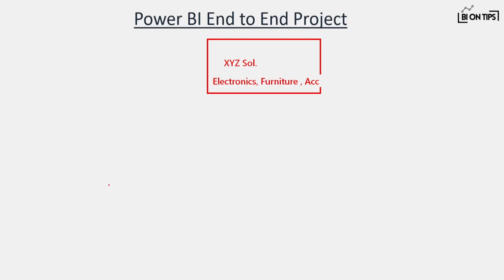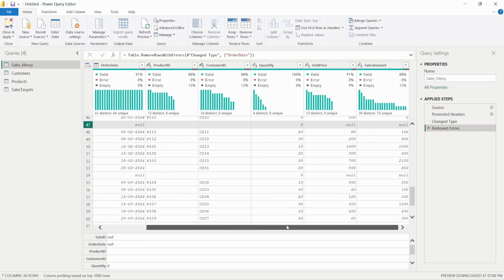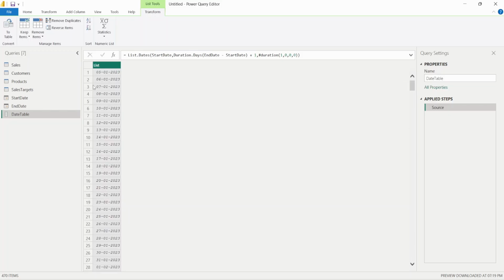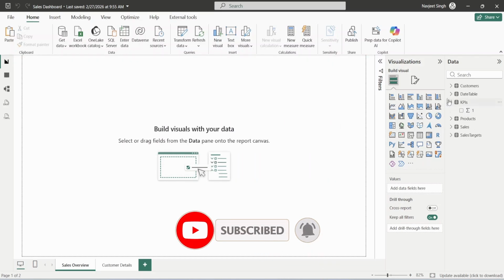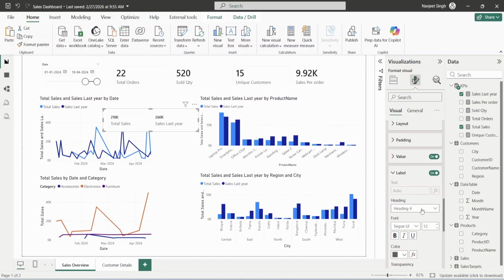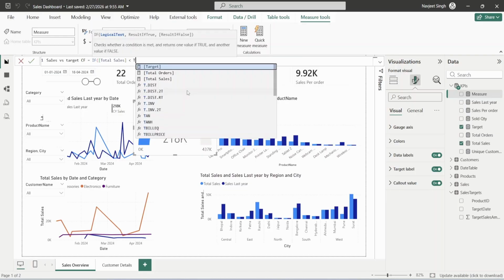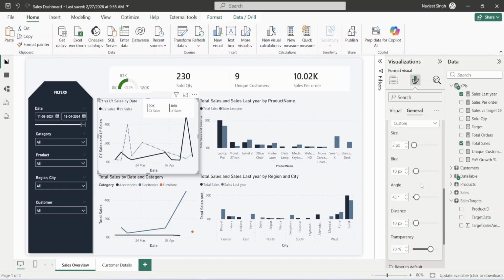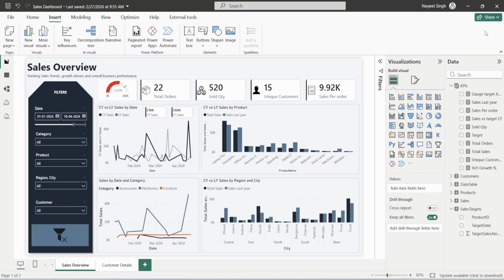Power BI End-to-End Project | Real Business Case Dashboard (From Scratch)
In this video, we build a complete end-to-end Power BI project from scratch using a real business case scenario.

This is not just a Power BI tutorial - this project focuses on business thinking, power query, data modelling, DAX, and professional dashboard design, exactly how Power BI is used in real companies.

🔍 What you’ll learn in this video:

Power Query data cleaning & transformation
Creating a proper Date table from scratch
Building a star schema data model
Writing essential DAX measures (Sales, Quantity, CY vs LY)
Designing a professional 2-page Power BI report
Answering real business questions using data
Building a portfolio-ready Power BI project

📊 Report Pages Covered:
Sales Overview Dashboard
Customer Details & Performance Analysis

This video is perfect for:
Anyone building a Power BI portfolio
Interview preparation for Power BI roles

If you want to learn Power BI the right way - business first, visuals later, this video is for you.

🔗 GitHub Repository:
Access all project files, sample datasets, and Power BI (.pbix) files used in this tutorial: